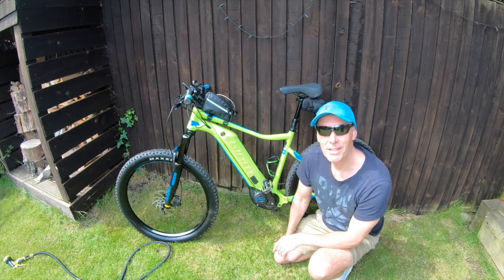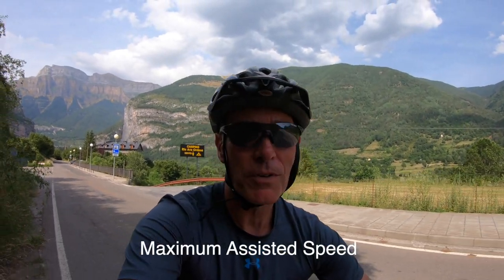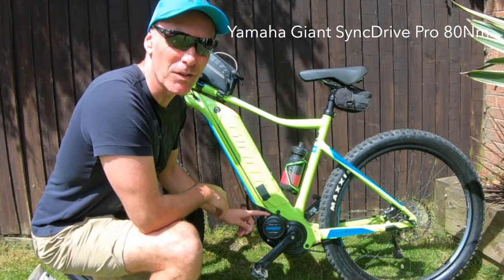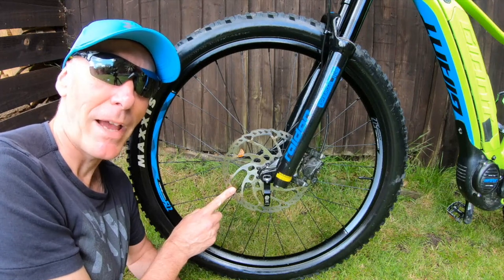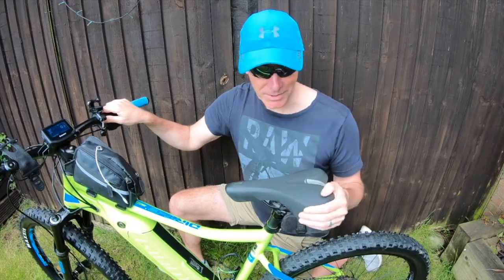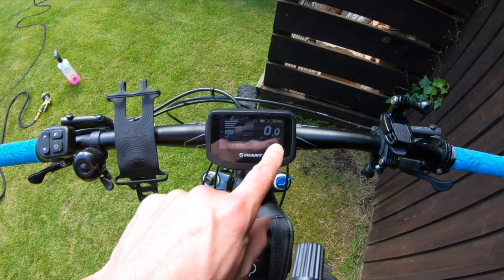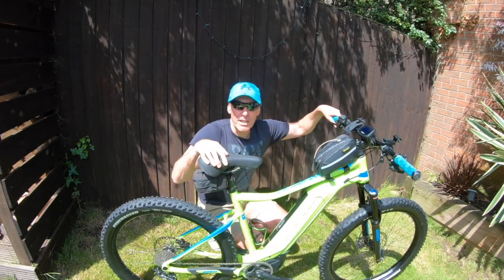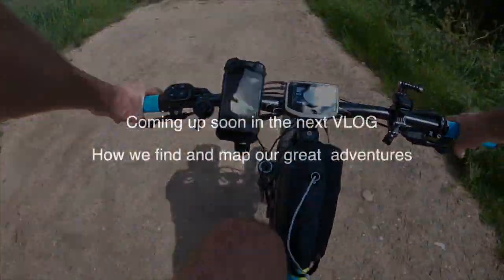eBike Review The DETAIL!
00:00 eBike Review
0:22 Which eBike should I buy
1:21 Road Test
3:15 Motor Limits 15.5 mph
3:52 Battery - 500watt, 13.86aH lithium ion, full charge 5 hrs
5:03 Range
5:14 Motor - Yamaha 250 watts 80 Nm of torque
5:43 Gears - 10 - single chainring on the front.
5:56 Tyres - tubeless 27.5x2.6  (Wide Tyres)
6:41 Chain - They break!
7:41 Brakes - They ware out!
8:19 Seat - dropper seatpost from 100-150mm
9:10 Spares - Chain, Inner tube, multi kit tool
12:00 Tech Mounts - Phone holder, GoPro holder
12:51 Controls Eco 100%, Basic, Active, Sport, Power 360
15:53 Cleaning Muck Off, Armour All Tyre Foam - No Jet Wash!
16:22 Road Test 2

In 2018 we bought our first eBikes - Giant Dirt ePro (now retailing at around £2200) from Rutland Cycles at Rutland water, we were able to try out different bikes before we made our choice.

With our Motorhome we needed the freedom to explore without worrying about the big hills in the mountain campsites we like to visit.

MODE | SUPPORT (%)
ECO       100%
BASIC    175%
ACTIVE  250%
SPORT   300%
POWER  360%

Products used (we don't get any commission from these)

Tubeless Valves

Muc-Off bike cleaner

Tire Foam

Tubeless Sealant

Other considerations:

Insurance: For the first year our house insurance wouldn't cover them. We paid about £300 to insure them both,  ouch! Now we have home insurance that will cover them at very little extra cost.

Locks:  You must get Gold or Platinum D locks, eBikes are very desirable to thieves

Also a Special Thank you to: davegeorge112 from Instagram, for prompting us to finally make this vlog.